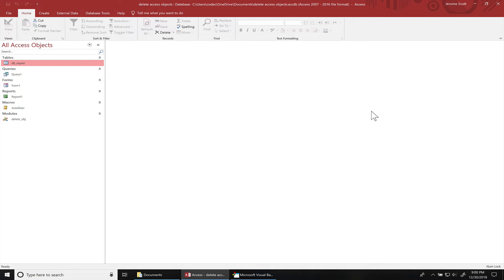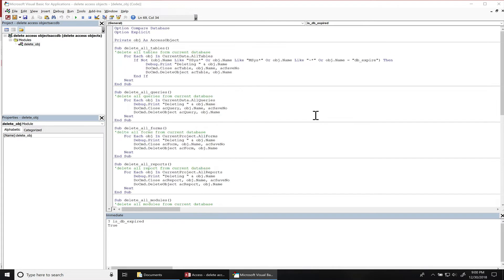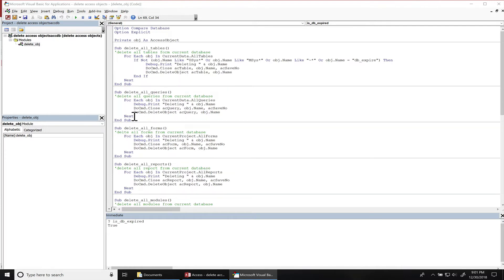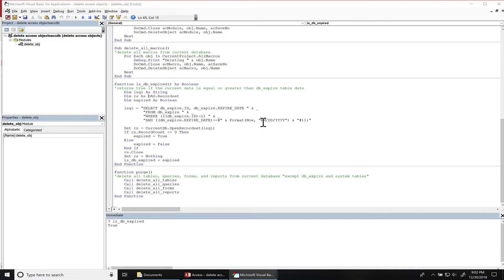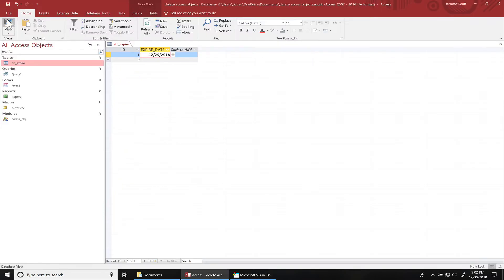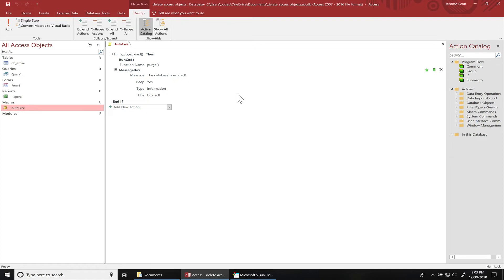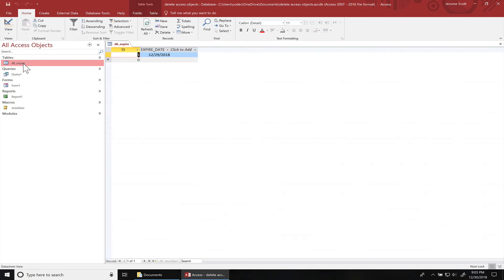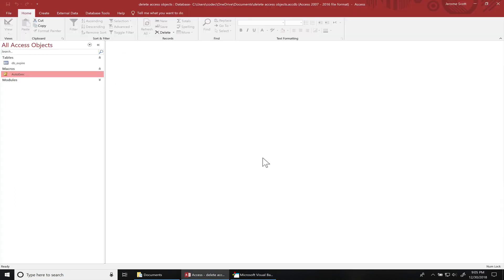Microsoft Access delete all forms, tables, queries, macros, and modules on an expiration date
This example shows you how to delete objects in microsoft access database. It also show you how to set an expiration date in the database

You can view the module code information here if you do not want or need to download the database